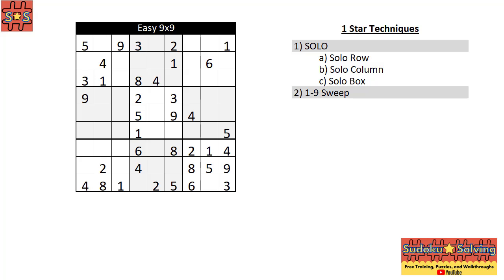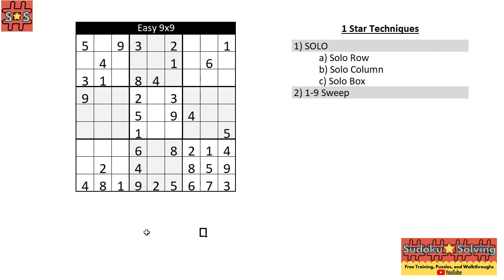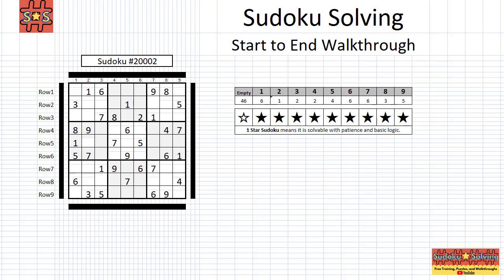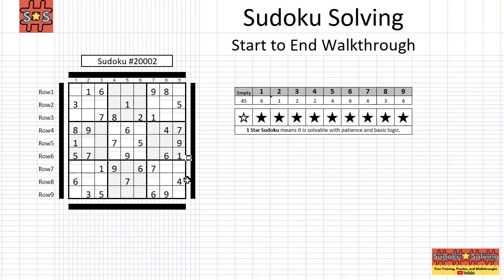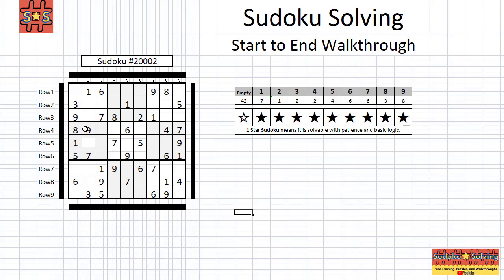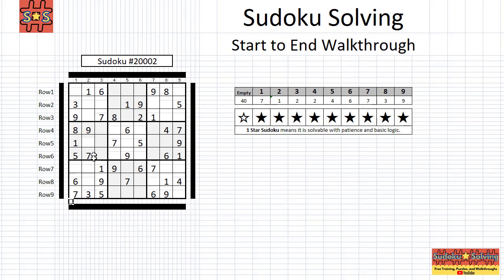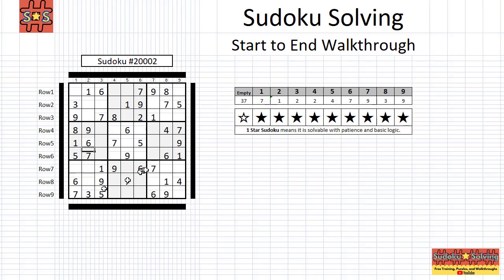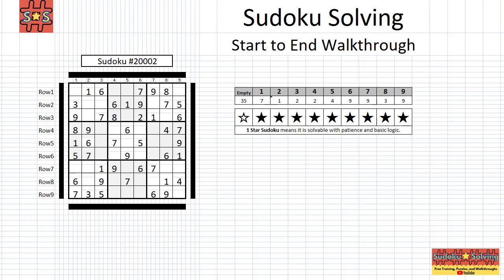How to Solve 1 Star Sudokus, Explained for Beginners [Sudoku Solving]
How to Solve 1 Star Sudokus, using two foundational basic techniques including SOLO technique and the 1 through 9 Wave Technique.